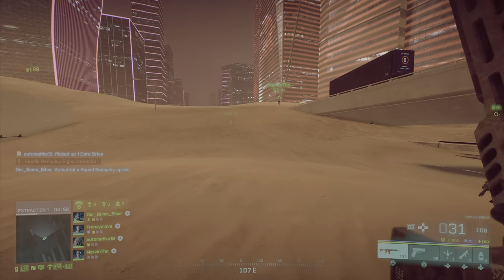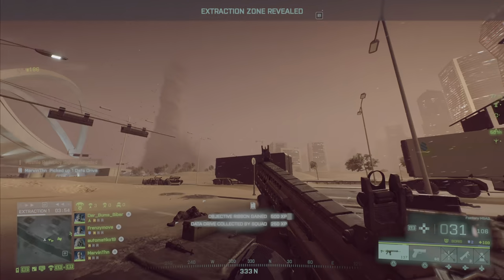Battlefield 2042 Hazard Zone HOURGLASS PS5 4K HDR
Battlefield 2042, developed by DICE Interactive and Ripple Effect, is technically more like three games (or at least game concepts) rolled into one package. The game is multiplayer-only but offers three major modes: All-out War, Hazard Zone, and Portal.

While the latter two modes are new to the series, All-out War feels like the classic Battlefield experience. It includes Conquest, a game type where teams have to capture and hold certain areas, and Breakthrough, where one team attacks sequential capture points and the opponents defend them. In either mode, up to 128 players (on PC, PlayStation 5, and Xbox Series X, with only 64 players possible on last-gen consoles) face off across expansive maps with all manner of vehicular support from jets, helicopters, tanks, and armored personnel carriers.

In terms of staging epic fights between huge teams in sprawling environments, Battlefield 2042 comes close to some of the series’ highest watermarks — a feat few of the recent entries and even fewer other franchises can boast. The fights are thrilling, with dozens of players firing at once, and dozens of tiny skirmishes that bleed into one another. It’s chaotic and dazzling in a way few other shooters can be.

It doesn’t hurt that the game is absolutely gorgeous. There is a smattering of random weather effects like rainstorms, sandstorms, and even tornadoes, which all add to the visual chaos of firefights. The effects can occasionally be a bit disorienting, but it’s always enjoyable since players remain pretty easy to spot — thanks to some clever visual tricks, like cutting out flashy particles and clearing away non-essential shrubbery.

One unfortunate side effect of Battlefield 2042’s massive maps, which feel much larger than their counterparts from earlier games, is that they can take a little too long to cross on foot. There were a few matches of Conquest, particularly on the desert map Hourglass, which left me feeling like I was playing a battle royale game, following distant bursts of gunfire and far-off players, only to find that the action had moved elsewhere by the time I arrived. A certain amount of downtime can do wonders for the pacing of a Battlefield match, but here it often veered into outright boredom.

Speaking of battle royales: 2042’s new attachment system feels like it could have been ripped right out of PUBG, and it’s one of the highlights of this entry. With it, players can customize their weapons with several attachments in each slot — different sights or silencers, to name a couple — then adjust them on the fly during gameplay. This means you can use a long-range scope on your rifle while you’re wandering the mountains, but swap to a red-dot sight when you come upon a few buildings that need to be cleared out. It’s a simple feature, but it gives you the feeling of having an inventory of tricks at your disposal without overcomplicating the game. It makes each individual life feel like that much more of an adventure.